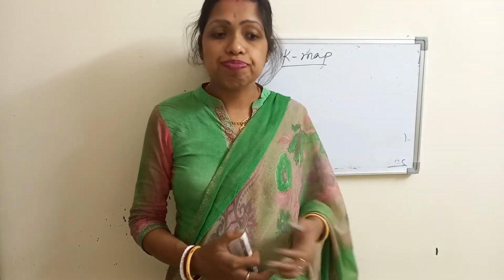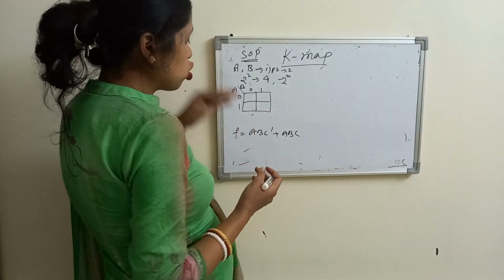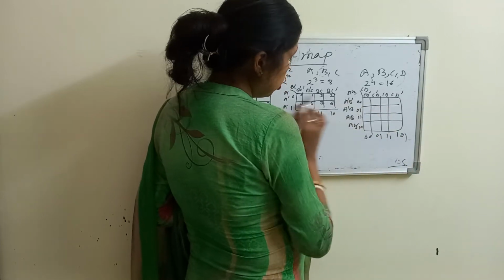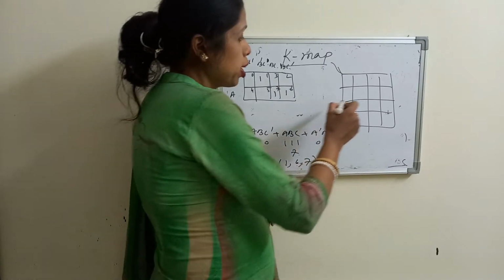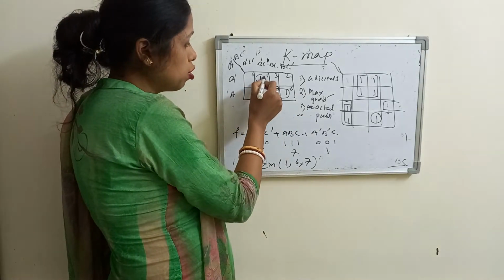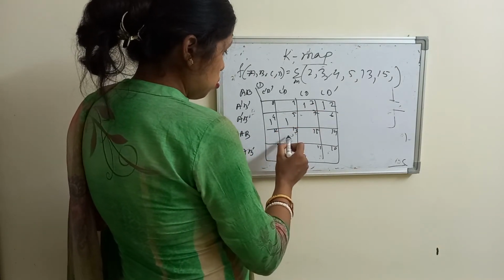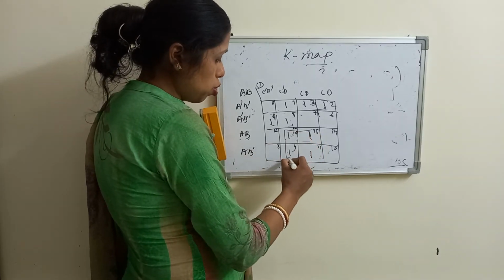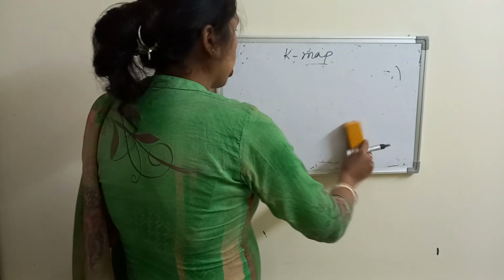Realization of SOP expression using K-MAP